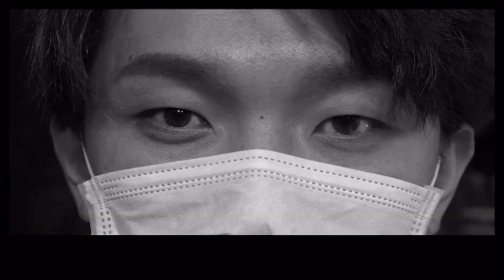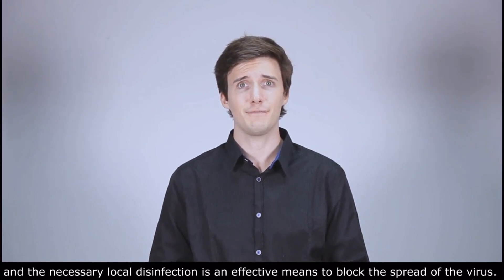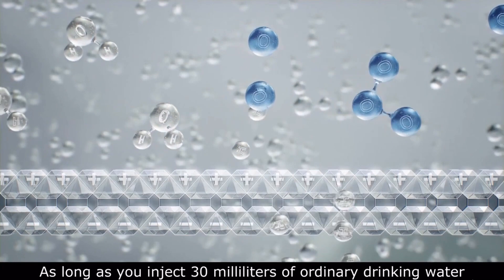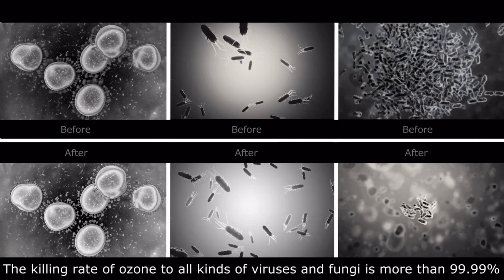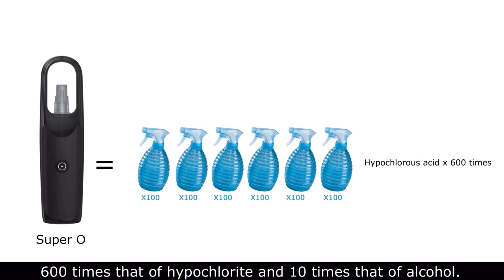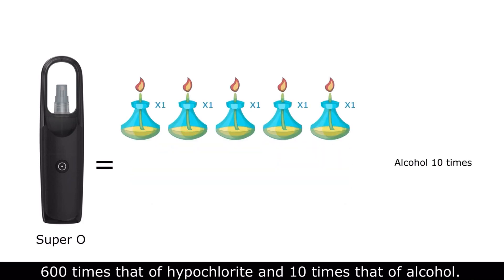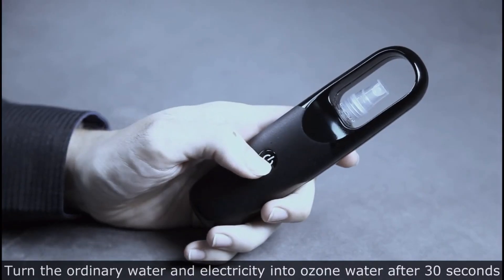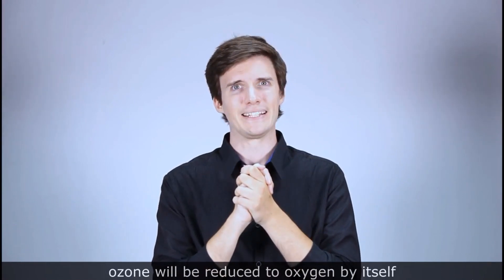Super O - Turn Water into Ozone Sterilizer in 30 Seconds [Crowdfunding Kickstarter Indiegogo]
Small, affordable and efficient, Super O turns water into disinfectant that kills germs, bacteria, and other dangerous microorganisms.